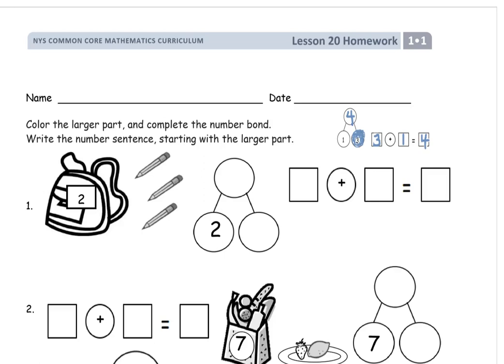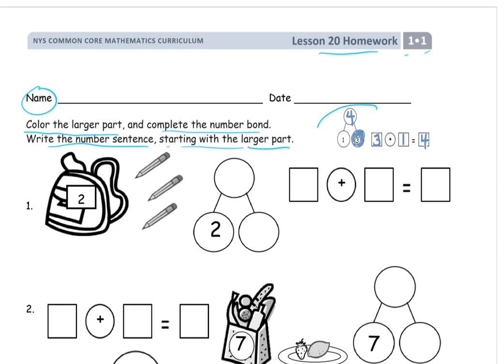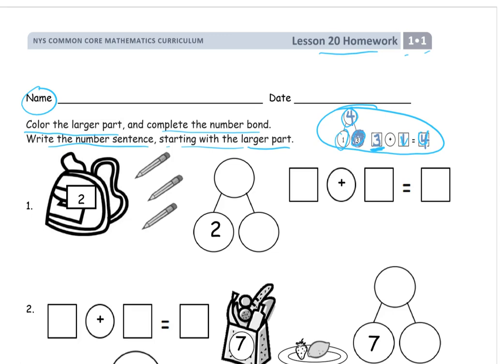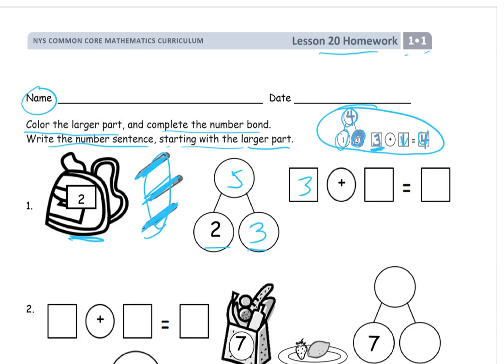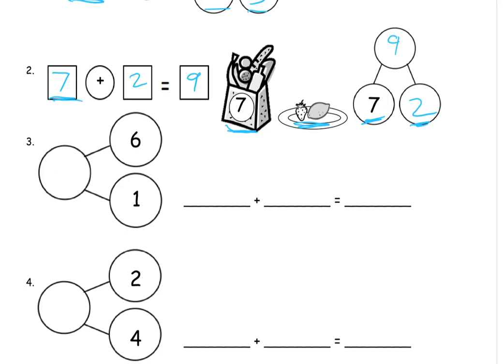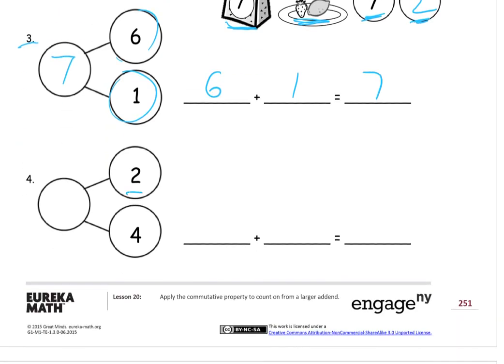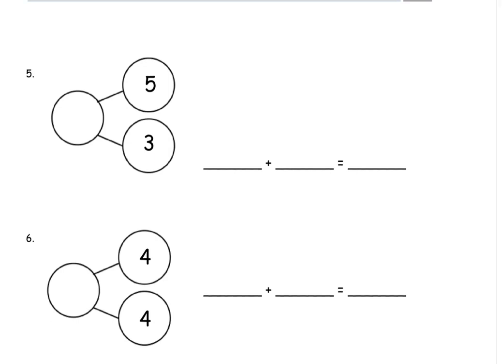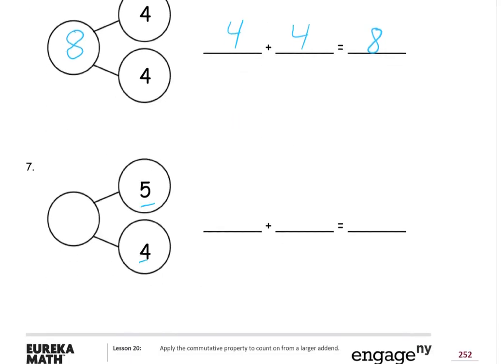lesson 20 homework module 1 grade 1